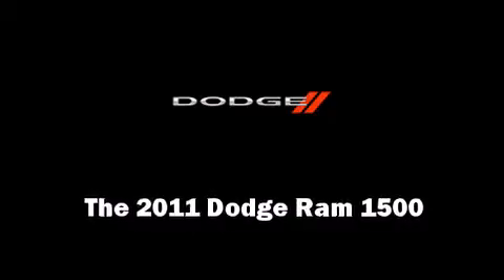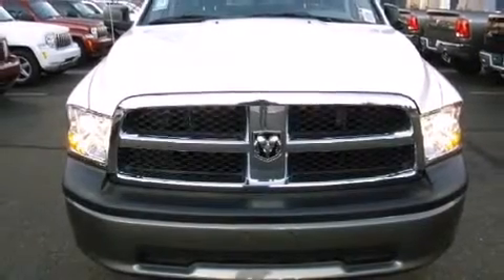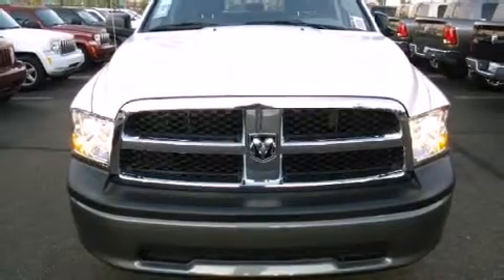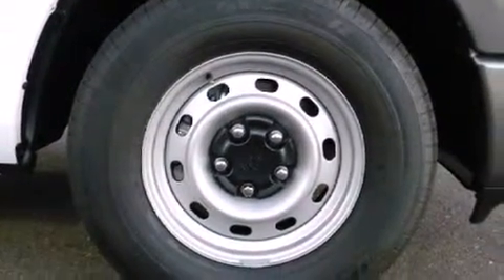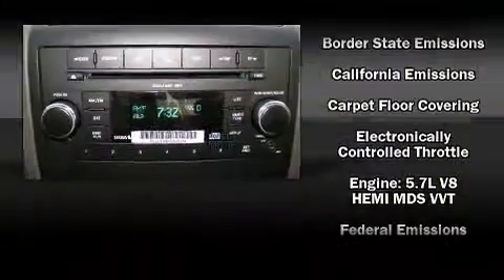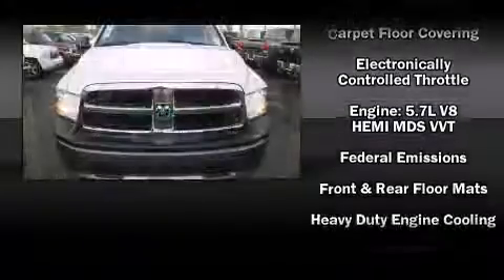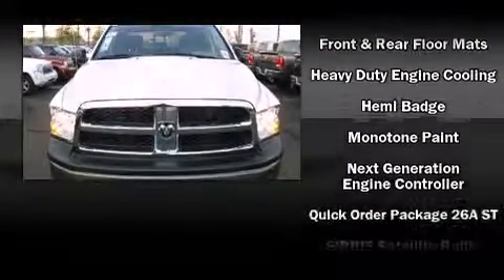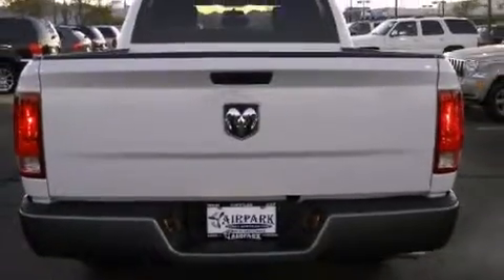2011 Dodge Ram 1500 ST in Scottsdale, AZ 85260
7801 E. Frank Lloyd Wright Blvd

Treat yourself to a test drive in the 2011 Dodge Ram 1500. This 4 door, 6 passenger truck offers the latest in technological innovation and style. Under the hood you'll find an 8 cylinder engine with more than 350 horsepower, providing a smooth and predictable driving experience. Well tuned suspension and stability control deliver a spirited, yet composed, ride and drive Top features include air conditioning, a tachometer, a front bench seat, fully automatic headlights, tilt steering wheel, power windows, cruise control, and much more. Premium sound drives 6 speakers, providing you and your passengers a sensational audio experience. With side curtain airbags supplementing the rest of the safety network, you can be assured that you and your passengers will experience top-tier protection. We pride ourselves on providing excellent customer service. Stop by our dealership or give us a call for more information.